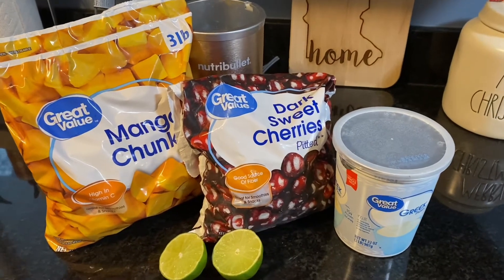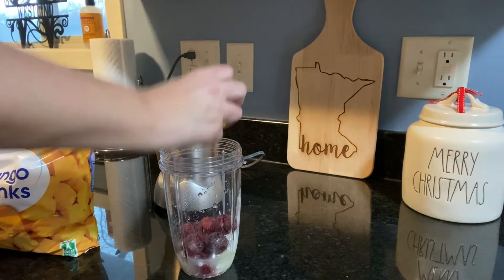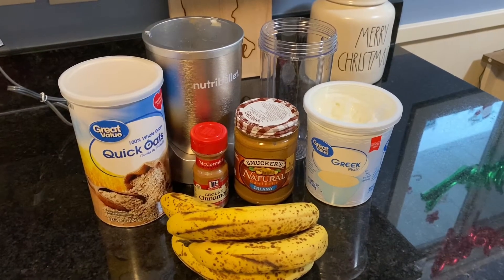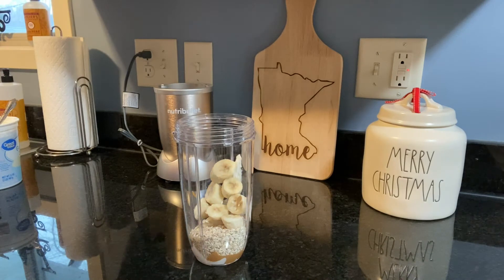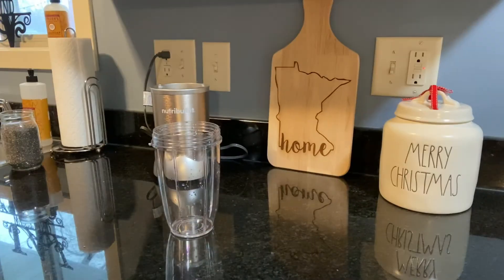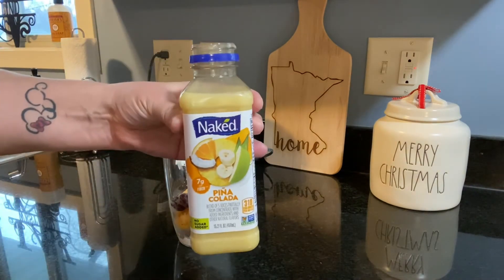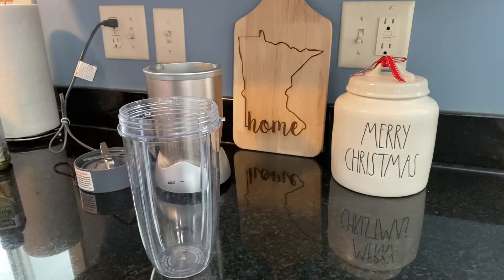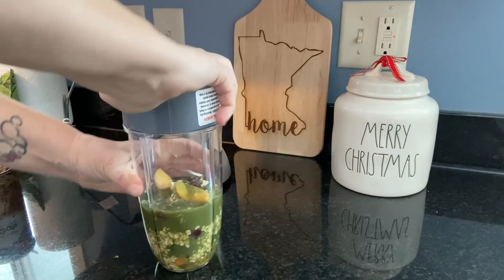Smoothies | Yum!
Who doesn't like a good smoothie?  :-)